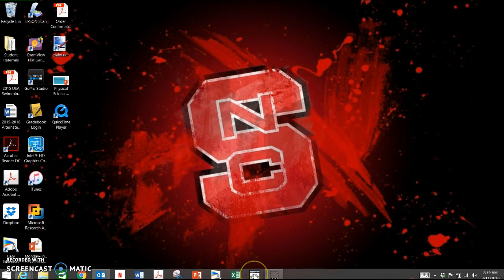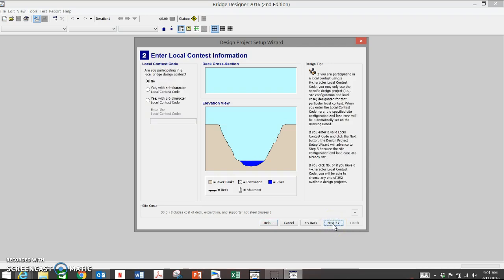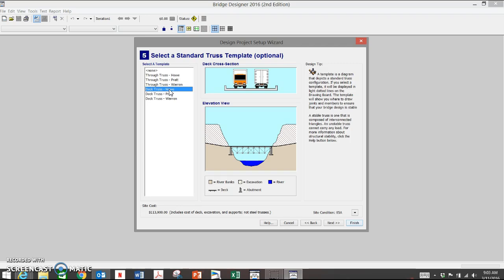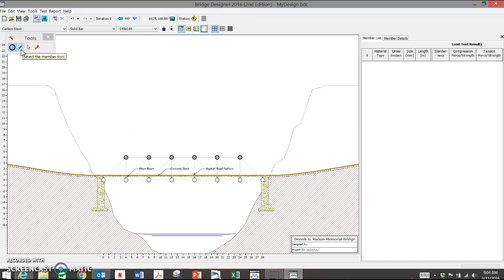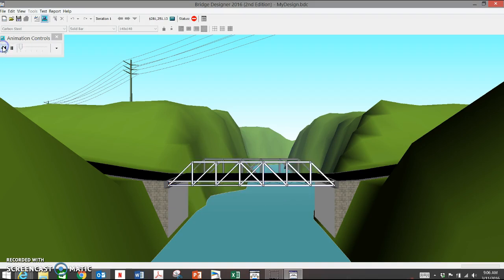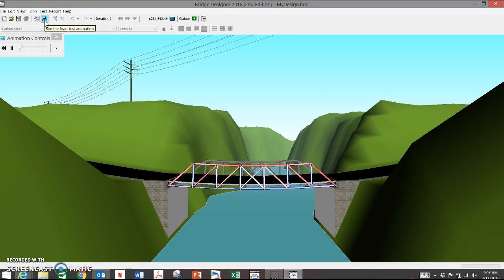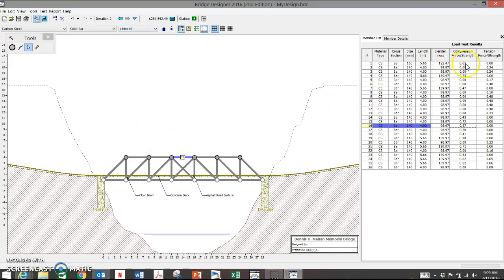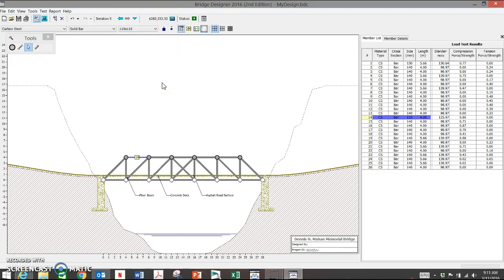How to Use Bridge Builder 2016 - Our first official attempt